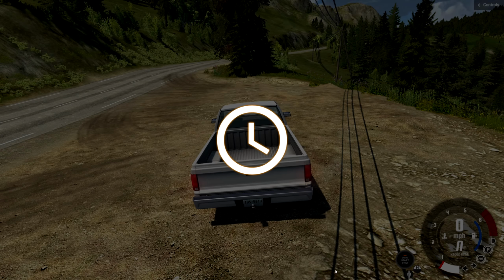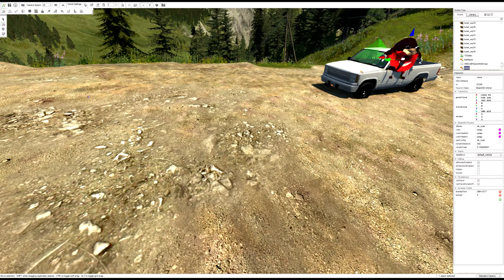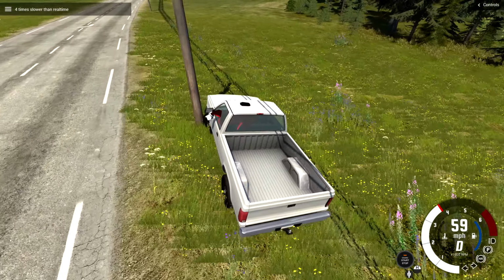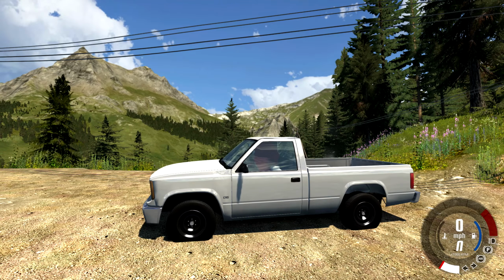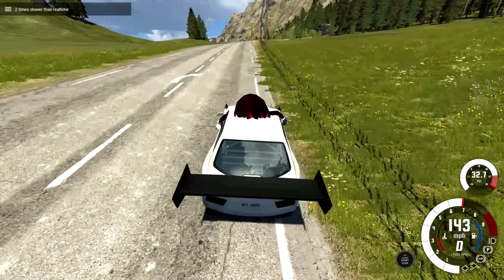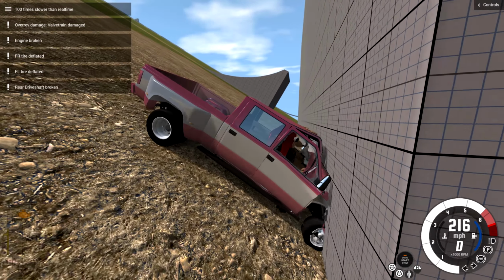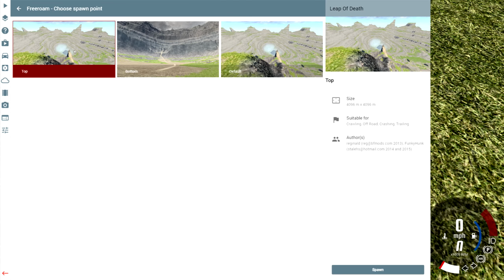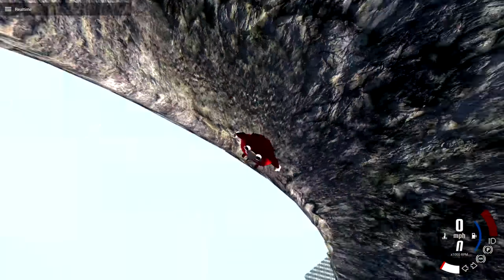BeamNG.drive - Uganda Knuckles (do you kno de wae meme)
Strategy: Wait until a meme is dead, then make a video for it. Uganda Knuckles was actually hiding in a section of the forum I don't usually look so I never saw it.